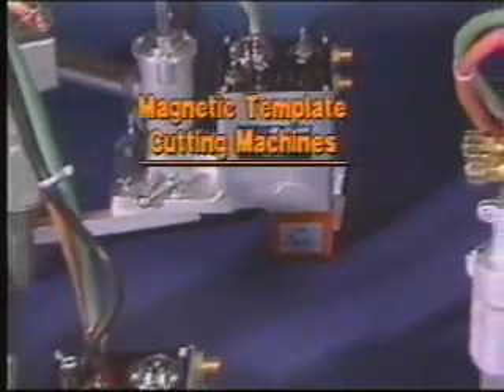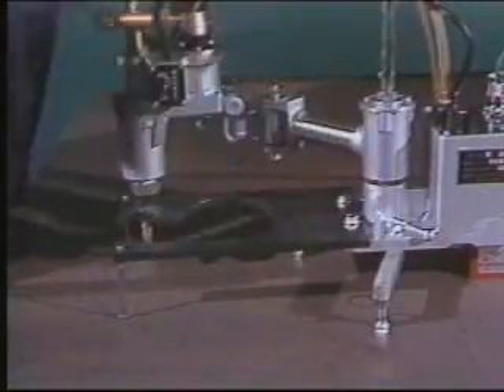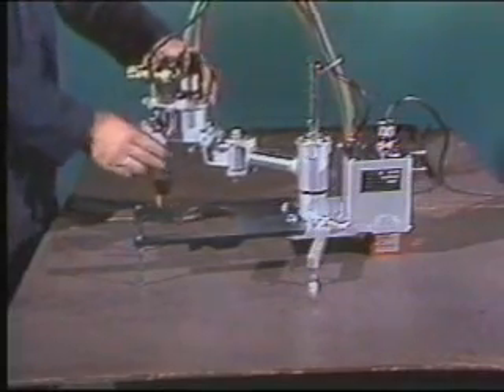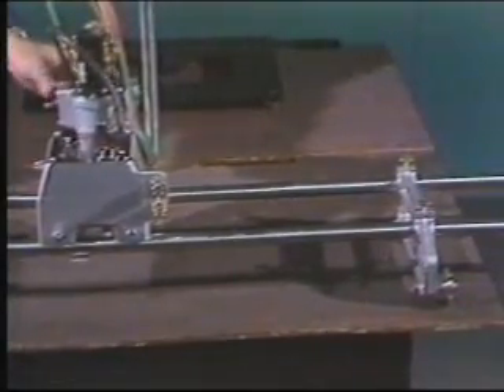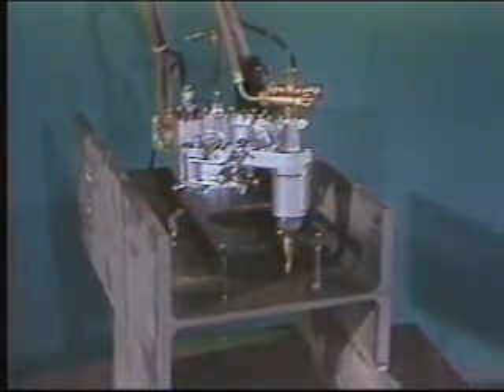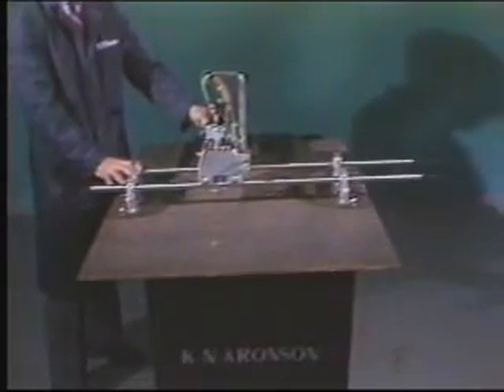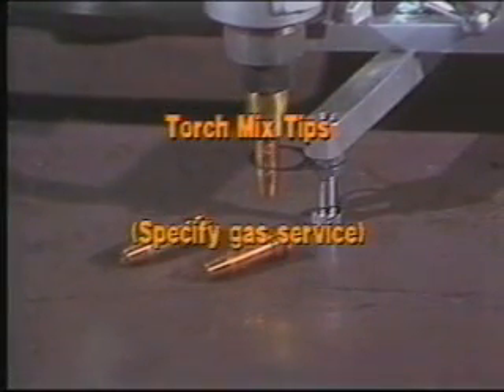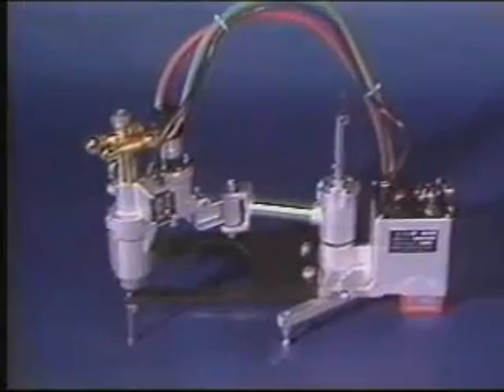How to Use The IK 82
How to use the IK-82 portable shape cutting machine